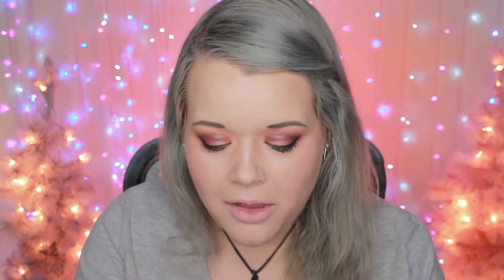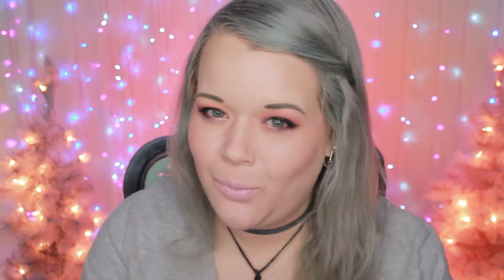💋 Makeup Revolution Lipgloss Try on (8 COLORS) 💋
🍓Products mentioned🍓
Makeup Revolution Lipstick in Coconut
Makeup Revolution Lipstick in Marshmallow
Makeup Revolution Lipstick in Praline
Makeup Revolution Lipstick in Toffee
Makeup Revolution Lipstick in Milk Chocolate
Makeup Revolution Lipstick in Raspberry
Makeup Revolution Lipstick in Chocolate Cherry